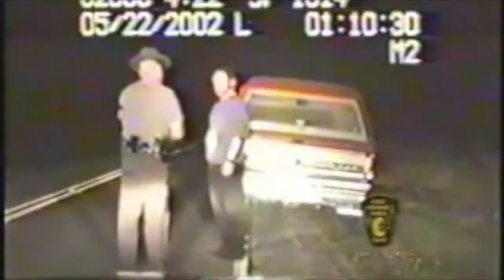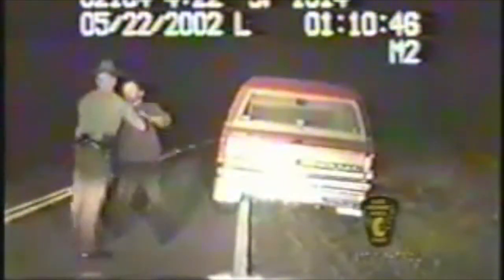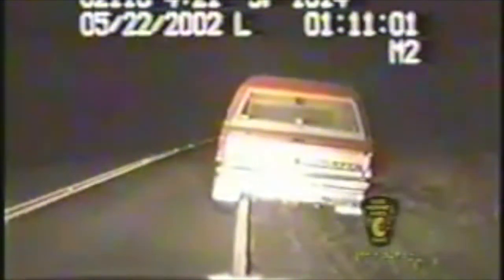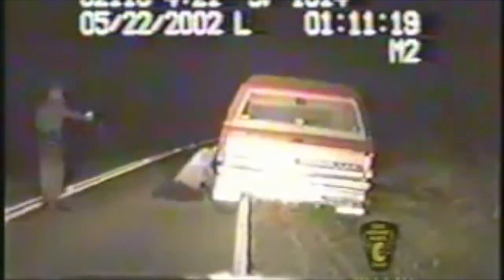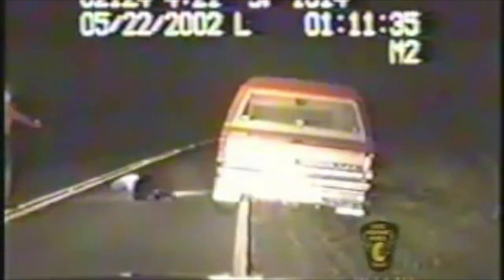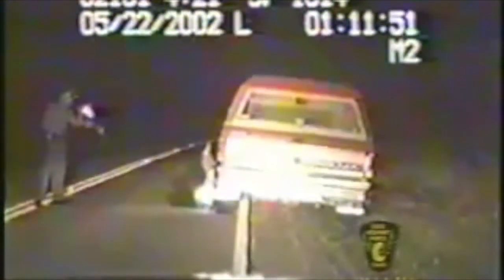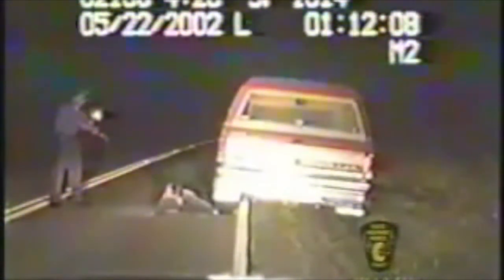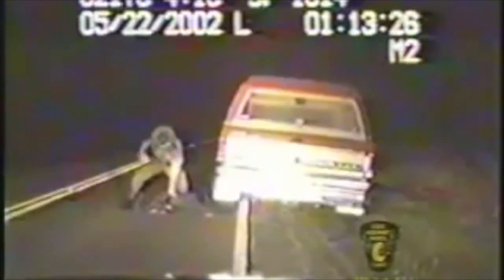Opie & Anthony: Drunk Man Gets Tasered (Video)